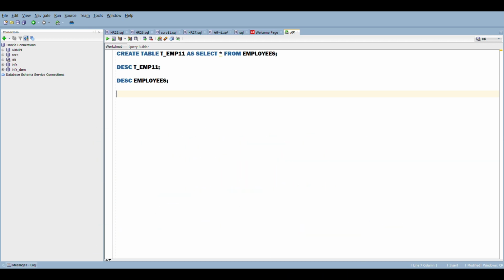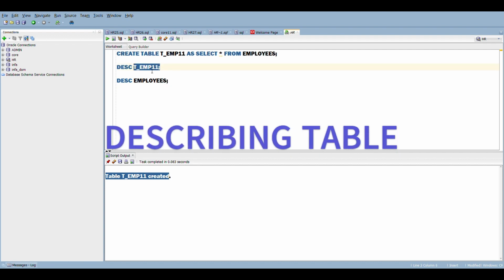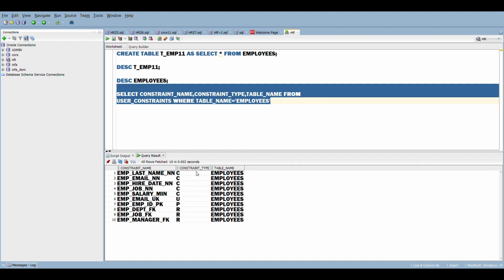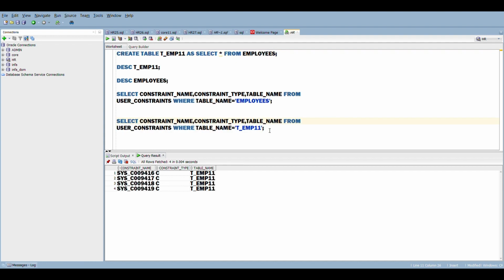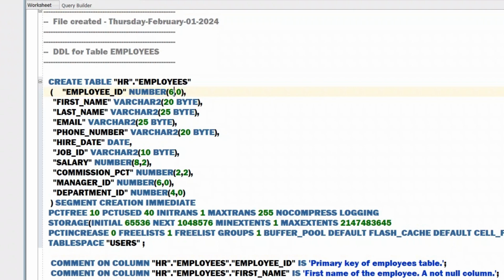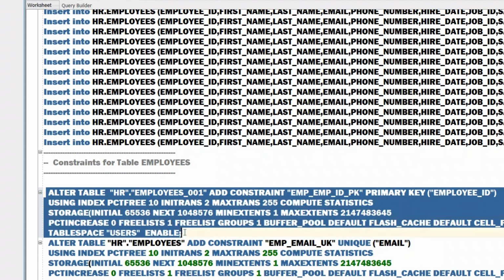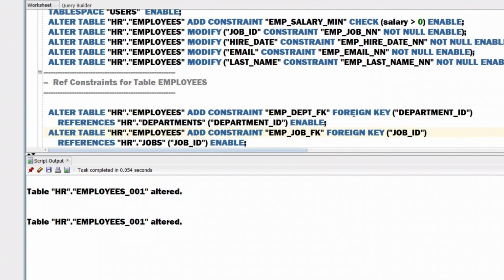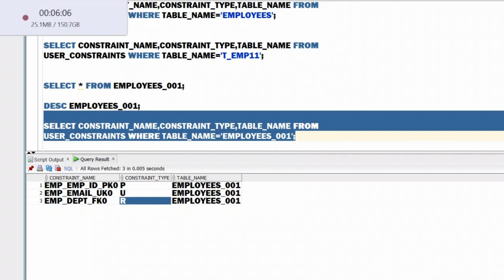How to create a Backup Table with Constraints? - Oracle SQL Question - Part 26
In this video, We are discussing the How to create a Backup Table with Constraints.
This will be get clear idea for you to get Backup Table with Constraints!!